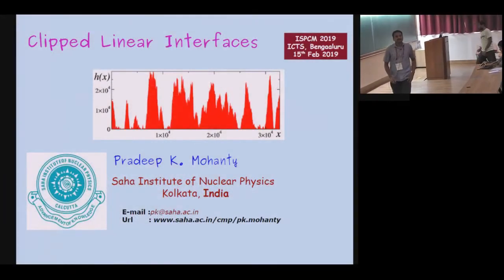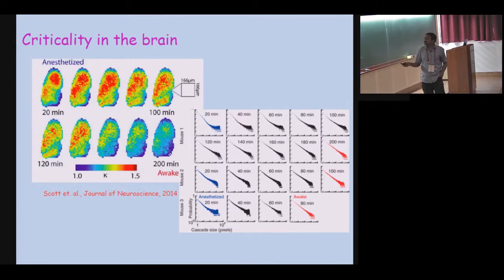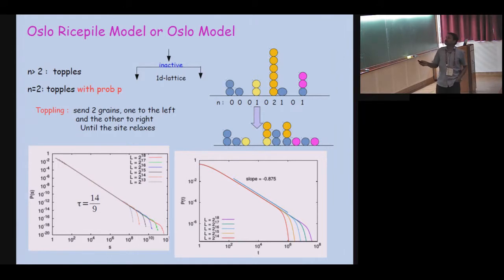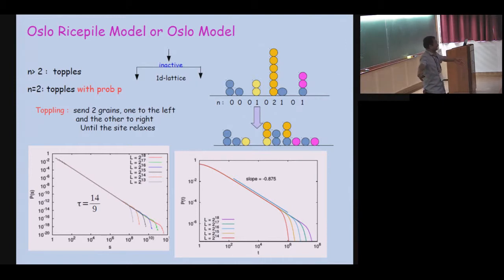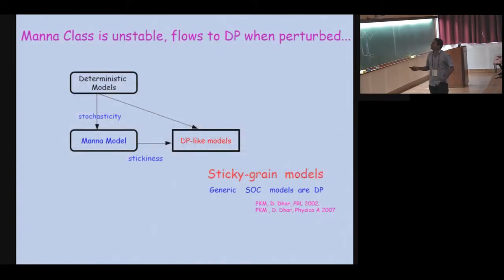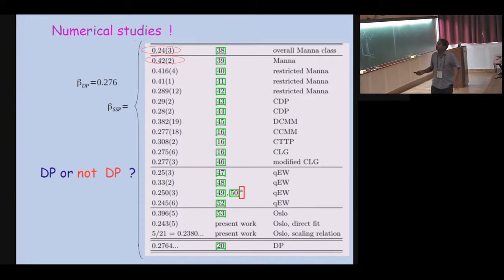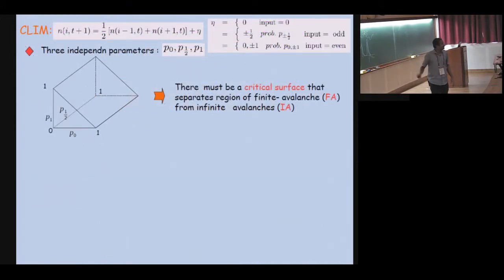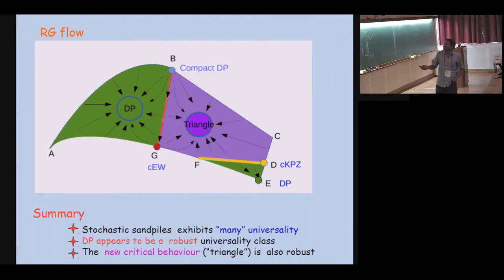Clipped linear interfaces by Pradeep Kumar Mohanty